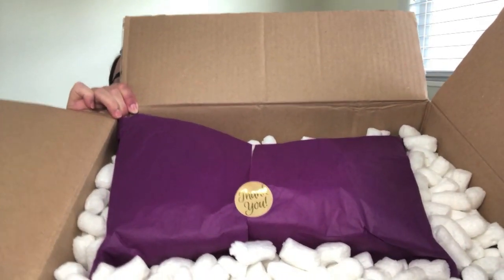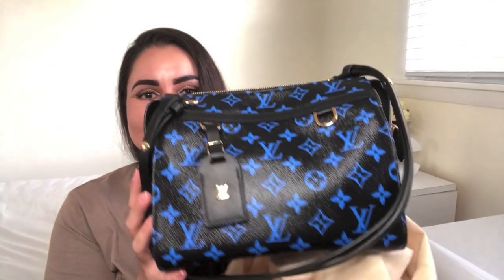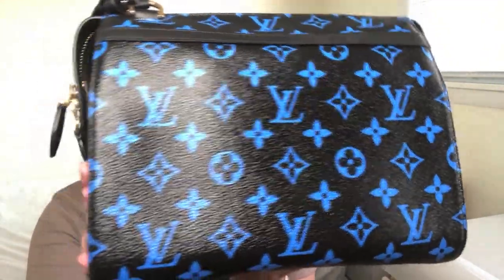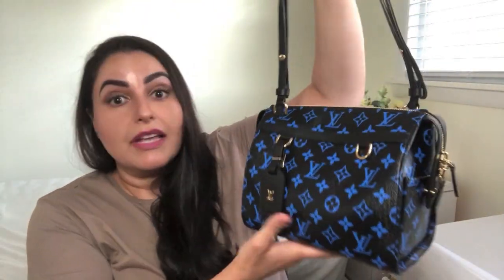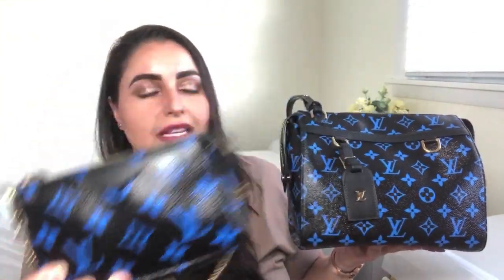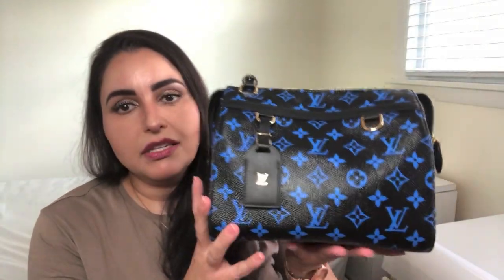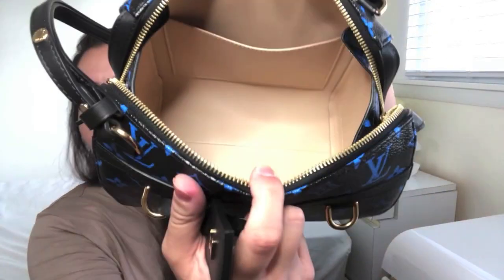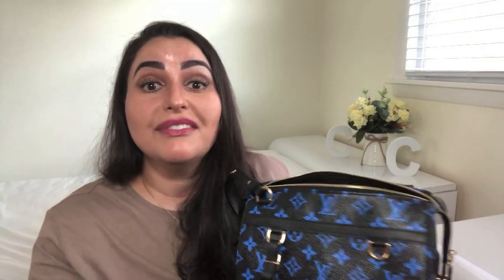Louis Vuitton Unboxing! Amazon Speedy PM Digital Blue / Noir Black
Today’s video is a very, VERY special unboxing, at least in my opinion! I have acquired a bag I never thought I would own - the Louis Vuitton Amazon Speedy PM in digital blue/noir! This showstopper is 1 of only 200 released in the US and is absolutely STUNNING! Join me as I unbox and all but drool over the beauty of this very unique bag!

Foundation: It Cosmetics CC+ Illumination Cream in Medium
Bronzer: MAC Matte Bronze, Too Faced Sun Bunny Natural Bronzer
Highlighter: MAC Mineralize Skinfinish in Soft & Gentle
Setting Spray: Urban Decay All Nighter Makeup Setting Spray
Lip Liner: Charlotte Tilbury Lip Cheat in Supersize Me
Lipstick: Charlotte Tilbury K.I.S.S.I.N.G Lipstick in Bitch Perfect, Lancome Rouge in Love in Moonlit Rose
Eyes: Charlotte Tilbury Eyes to Mesmerise in Marie Antionette
Mascara: Tarte Opening Act Lash Primer, Lancome Mon Sieur Big